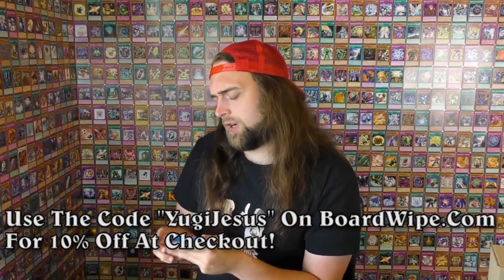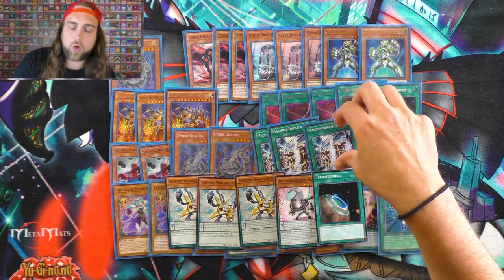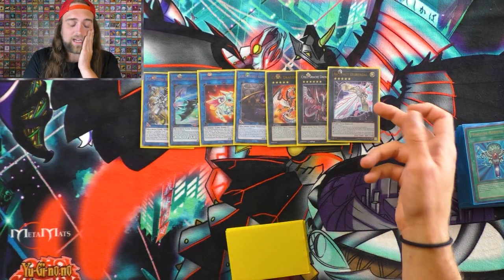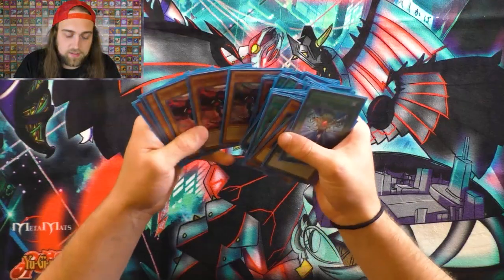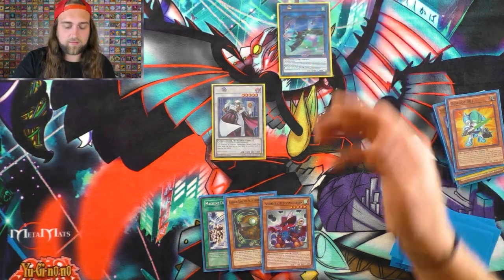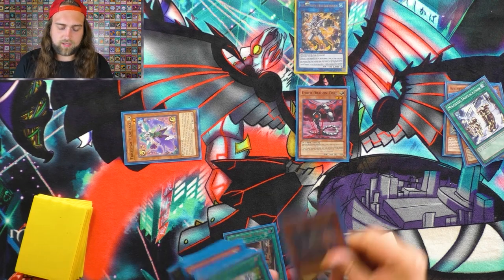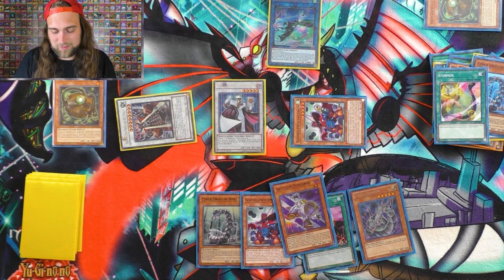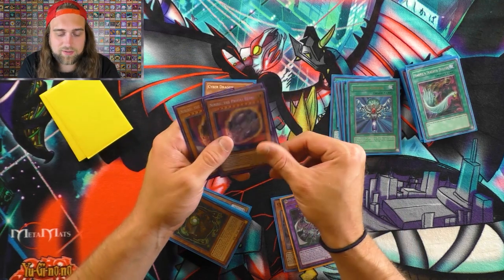Cyber Dragon Yu-Gi-Oh! 2021